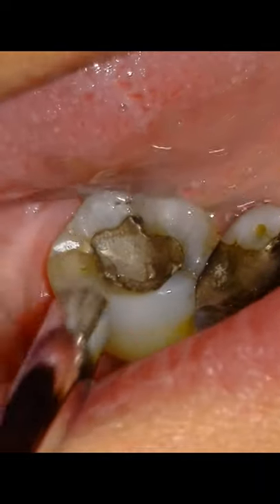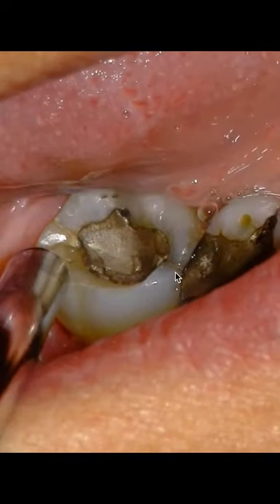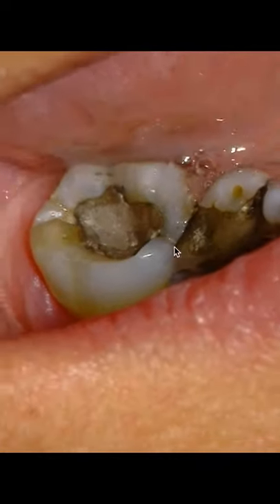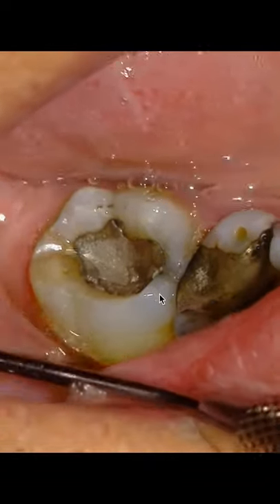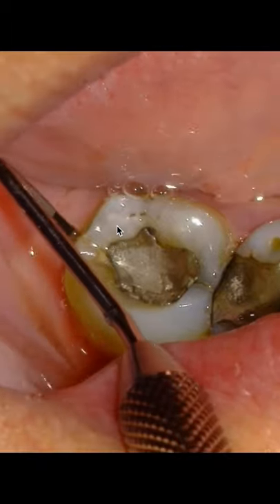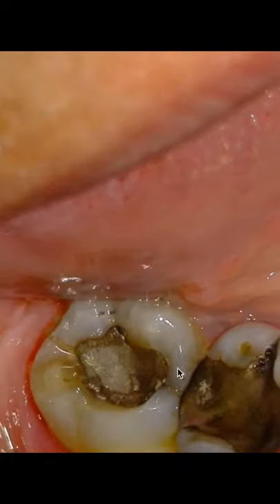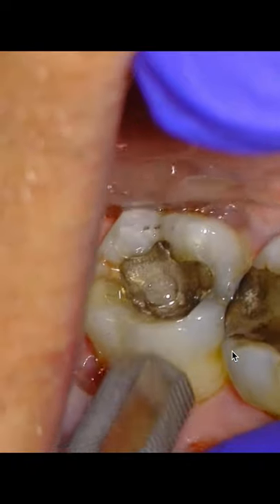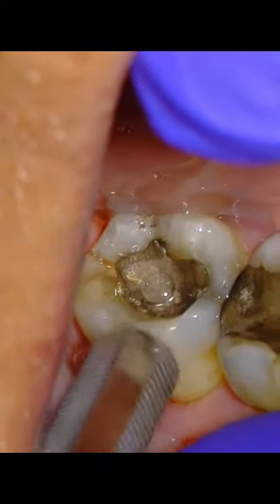Would You Root Canal This Tooth? {PS - It's dead}